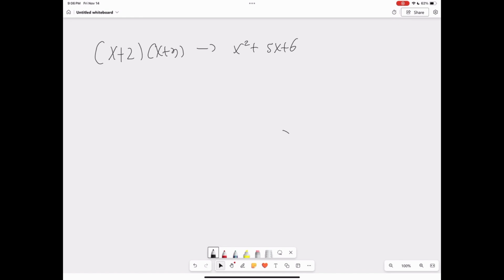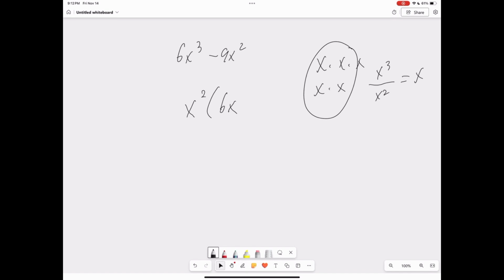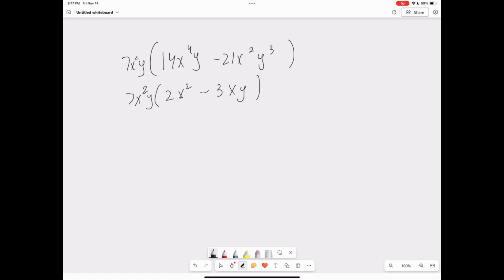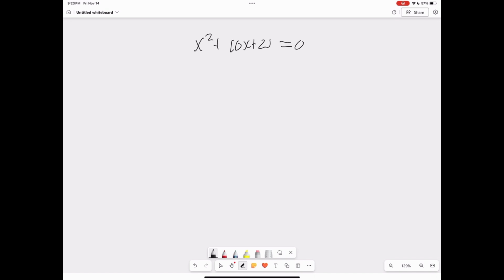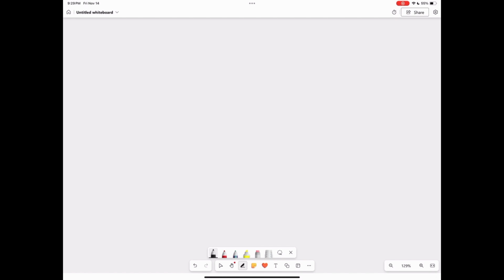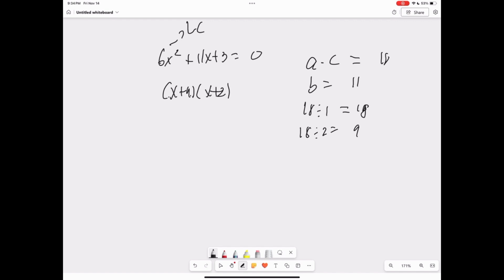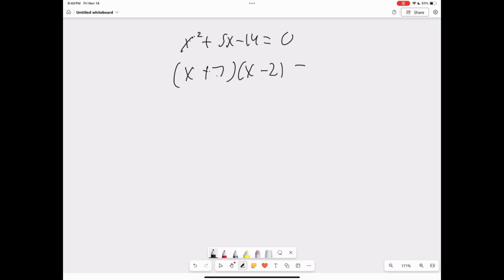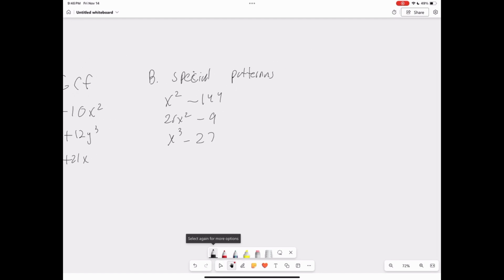STOP Failing Algebra: Factoring Explained Right | STEM Made Simple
This video teaches you everything you need to know about factoring in algebra. I explain factoring from the absolute basics all the way to advanced techniques, including GCF, difference of squares, perfect squares, trinomials, the AC method, grouping, solving equations by factoring, and even factoring inside rational expressions. If factoring has ever confused you, this video will finally make it make sense.

There are practice problems at the end of the video, so make sure to pause, try them out, and comment your answers below. I’ll heart correct ones.

If you want more videos on algebra, trigonometry, or chemistry, let me know!